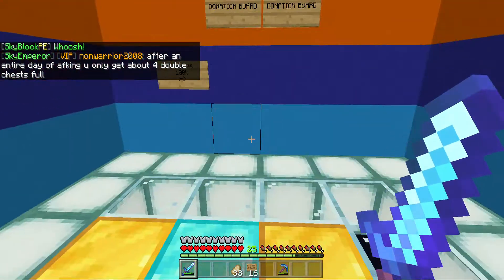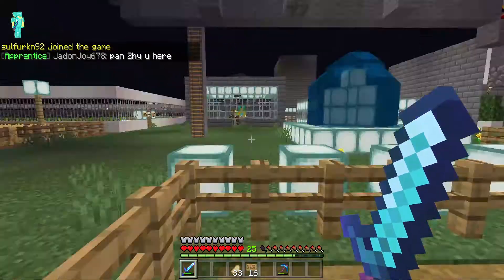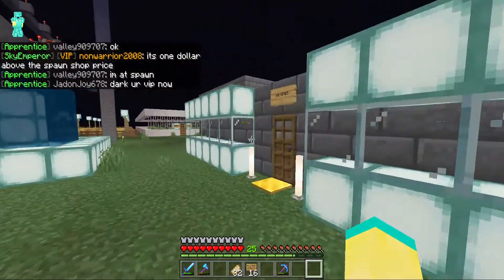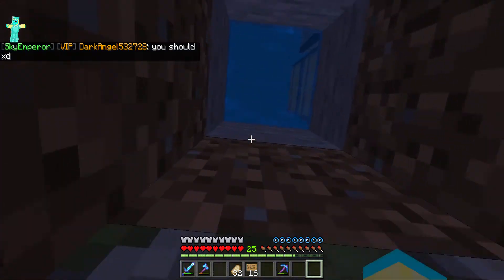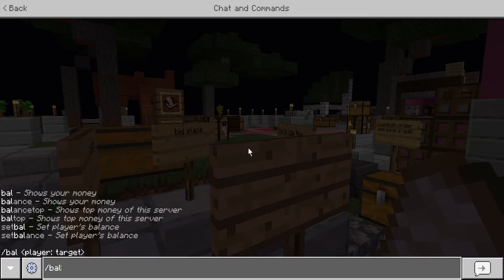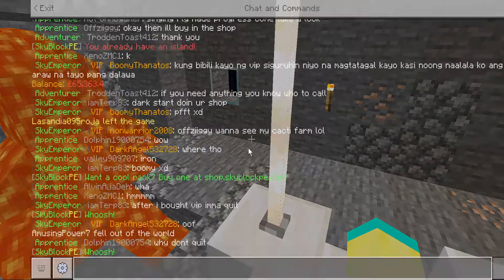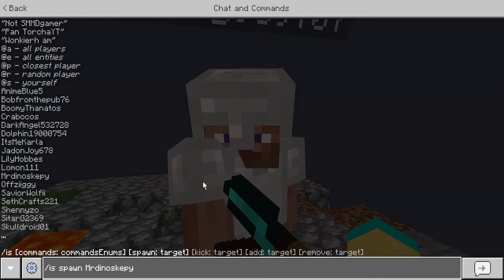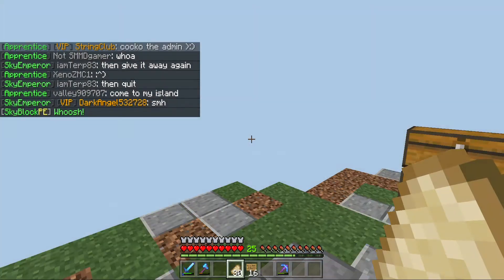Skyblockpe-Cribs EP2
Name : Skyblockpe
port : 19132